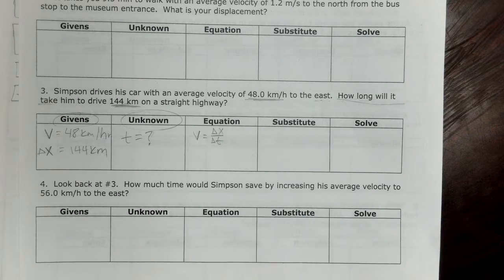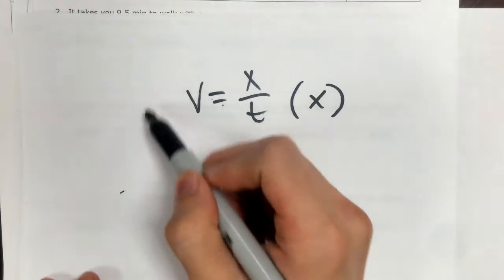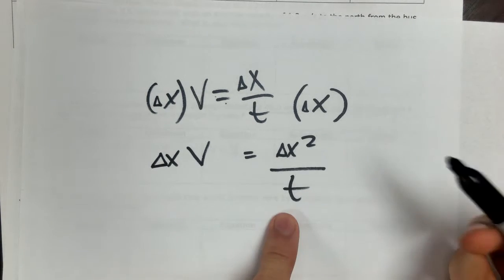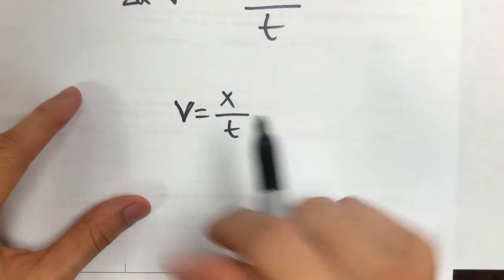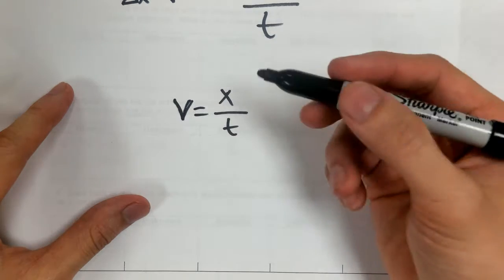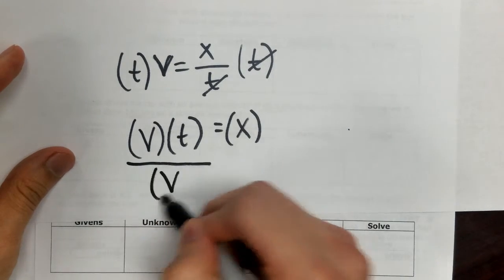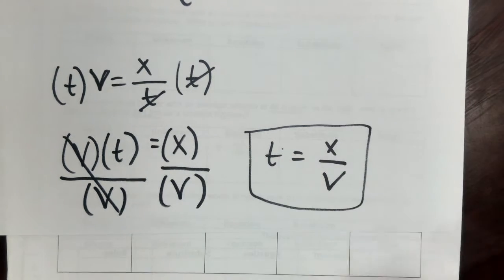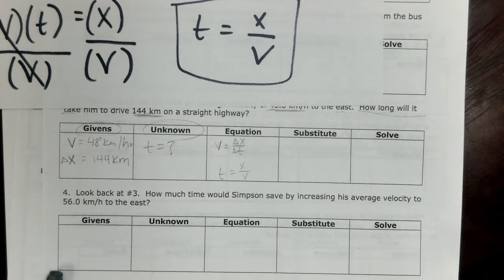Kinematics Section 1 pt 2